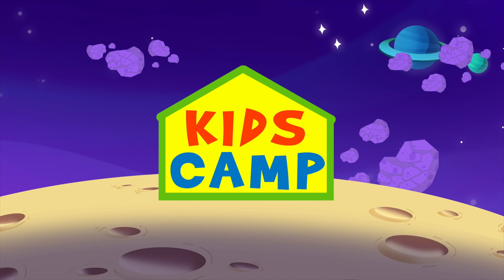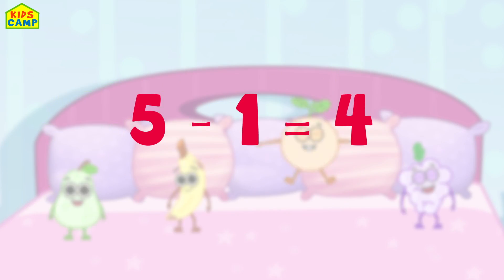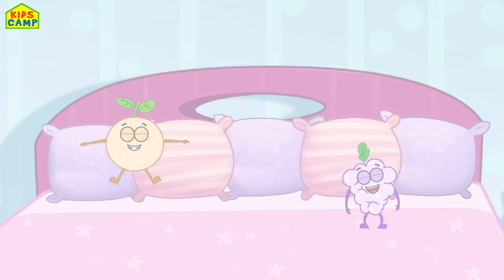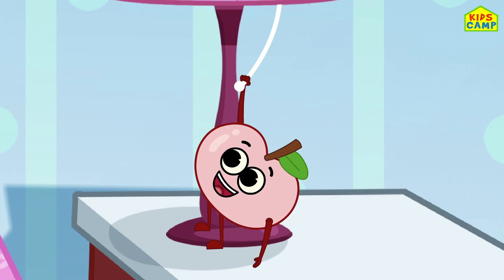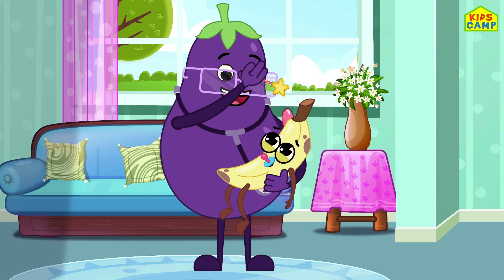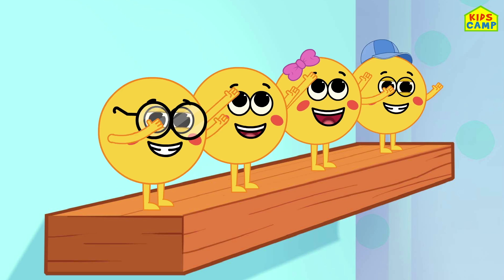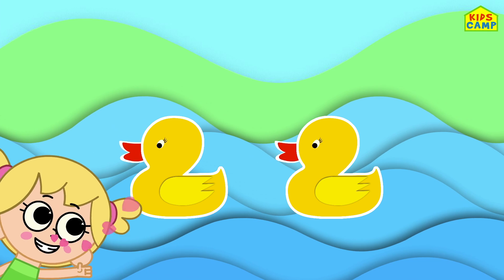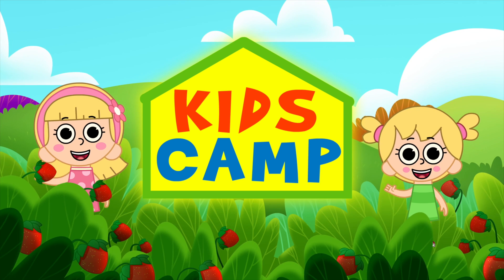Kidscamp | Simple Subtraction! Learn Maths & Numbers With Fruits | Education Learning Videos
Subtraction has never been this easy!!! Learn Simple Math with Elly!!! What's more fun to learn? Maths or the names of fruits? Well, both. Let's learn both the name of fruits, addition, subtraction and some fun kids songs with this Kidscamp's fun educational video.

About Kidscamp:
Welcome to KidsCamp! Join Elly and her little sister Eva as they sing and dance on a colorful journey through the wonderful world of songs and rhymes. Learn all about the Alphabet, Numbers, Shapes and Colors through the charming series ‘The World of Elly’ as she comes across curious situations and learns about them in the most creative and innovative manner.